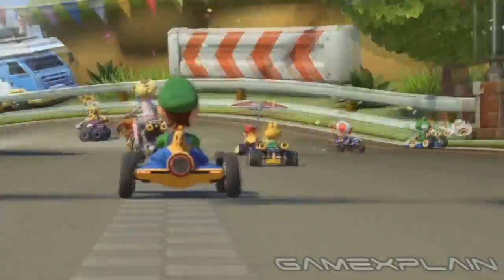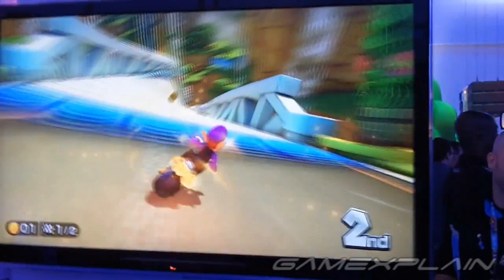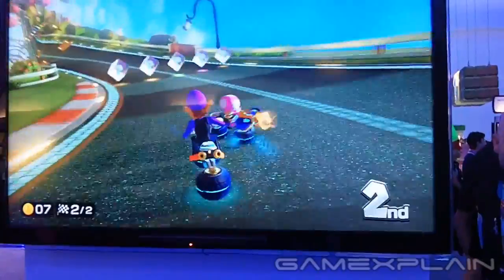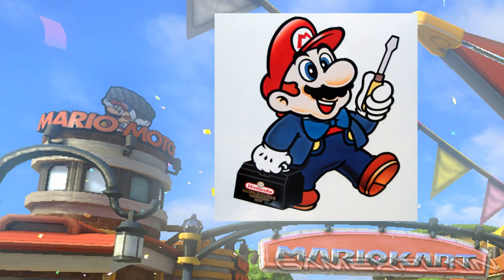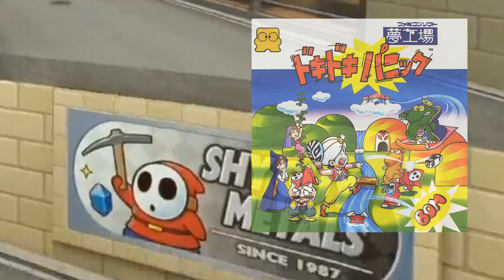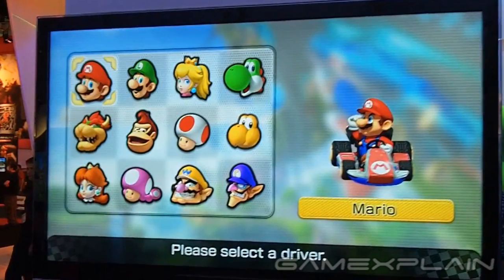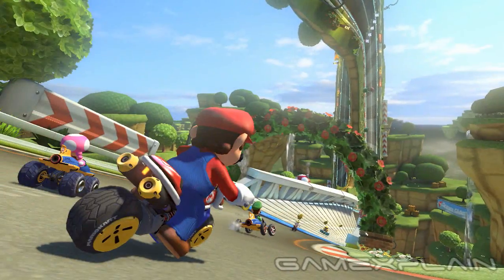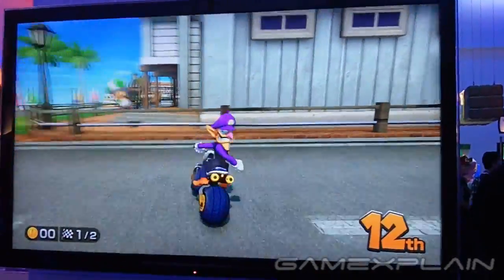Mario Kart 8 - E3 Gameplay Analysis (Secrets & Hidden Details)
We analyze the Mario Kart 8 E3 trailer from Nintendo Direct and gameplay footage for the Wii U to uncover all the secrets the footage might be hiding. We take a look at the character roster, point out some super cool details, and try to figure out more about the tracks themselves. All this and more in our gameplay analysis for Mario Kart 8!